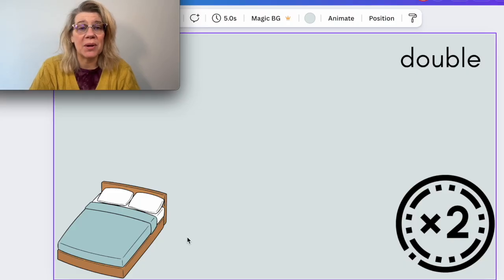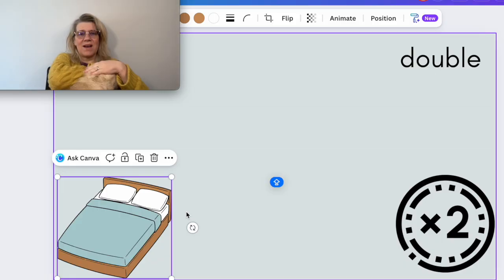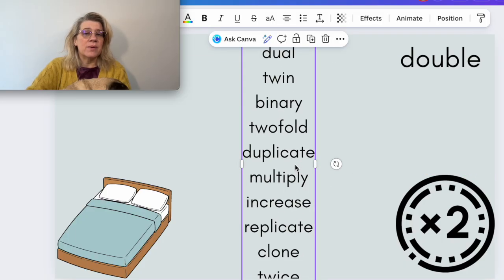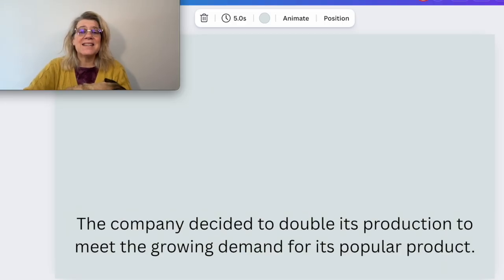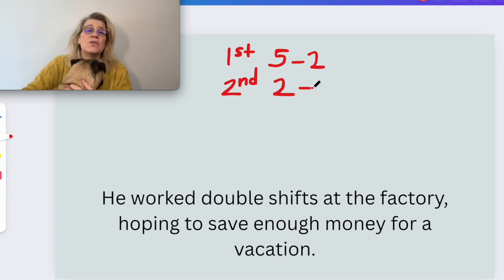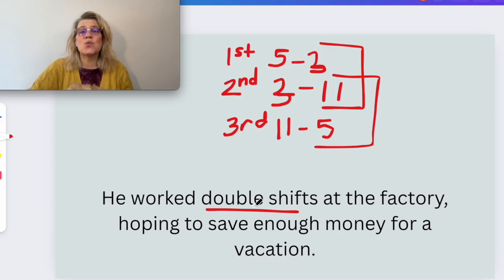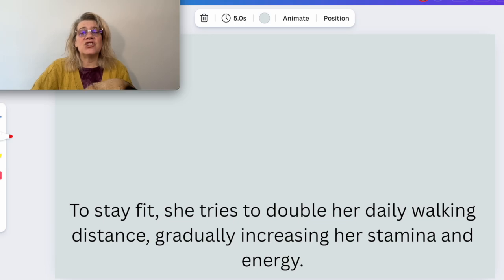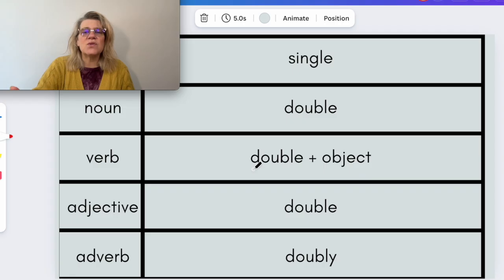Learn English Vocabulary: “double” -Definitions, Usage, Collocations, and Opposites 476/3000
Build your English vocabulary with our detailed lesson on the word "double." As one of the 3000 most common words in English, "double" is critical for effective communication. This video will help you understand the accurate meanings, usage, collocations, and antonyms of "double."
In this video, you will learn:
Definitions of "double": Explore the difficult meanings of "double,"
Using "double" in Sentences: See how to use "double" accurately in difficult contexts with practical examples.
Common Collocations:
Opposites of "double": Learn the antonyms of "double"
Pronunciation Tips: Get step-by-step guidance on how to pronounce "double" correctly.
By the end of this video, you'll have a thorough understanding of the word "double," enabling you to use it accurately and confidently in your conversations.